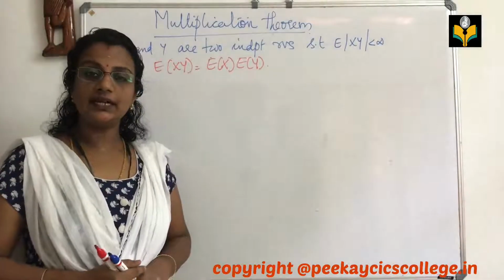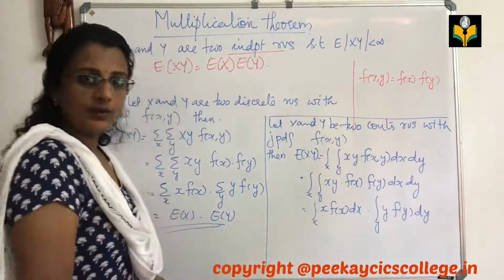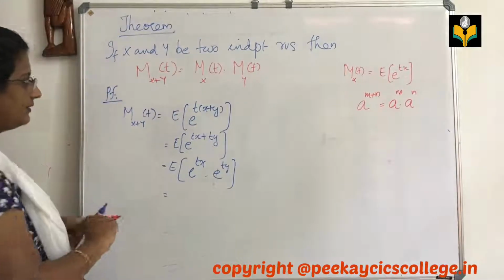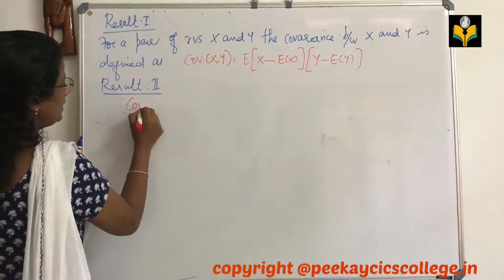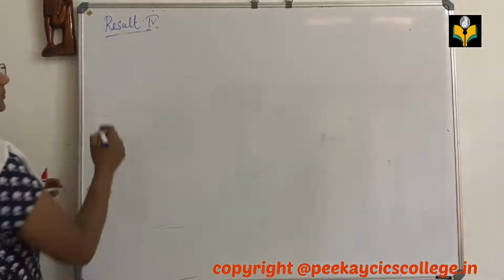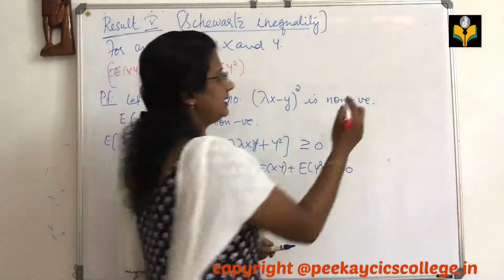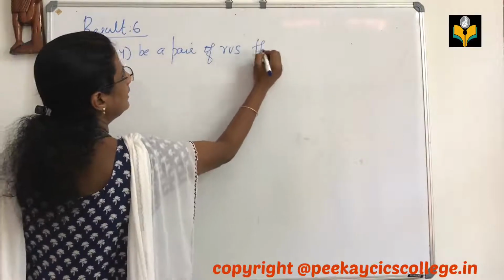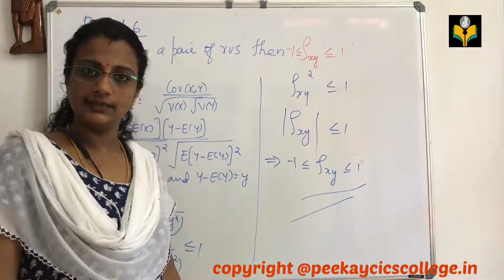2nd Sem BSc CS Probability Theory Lecture 2